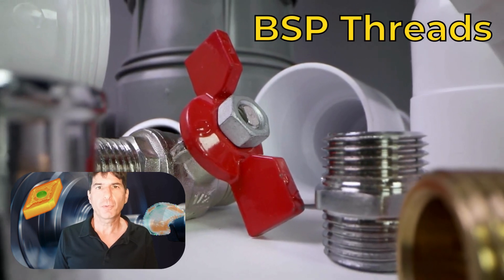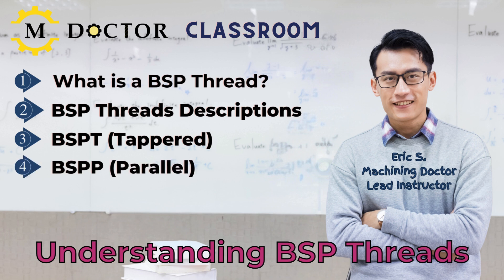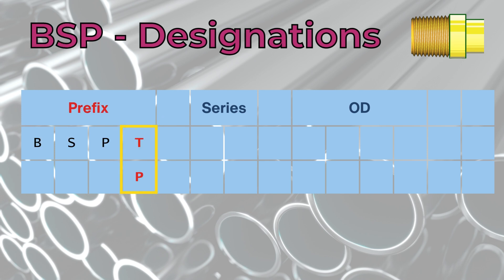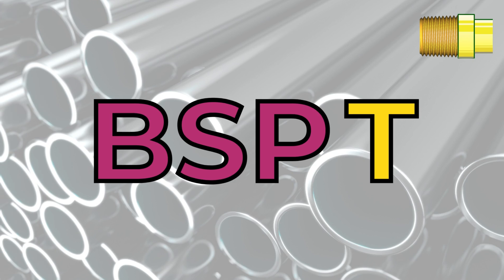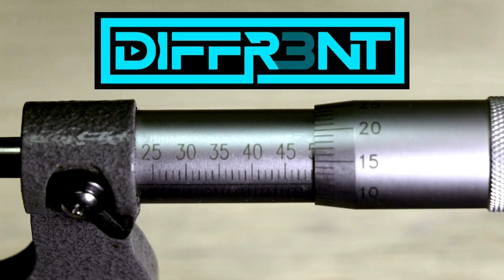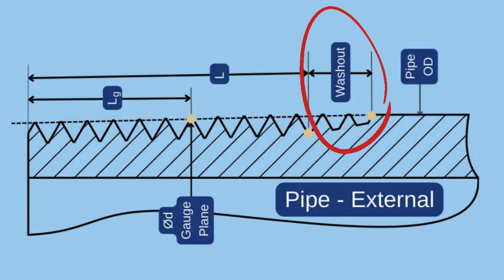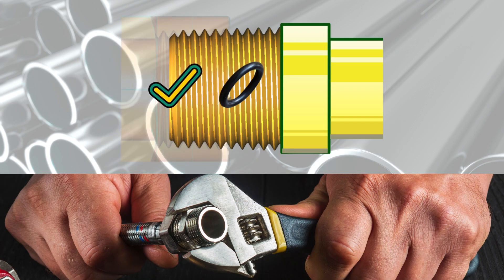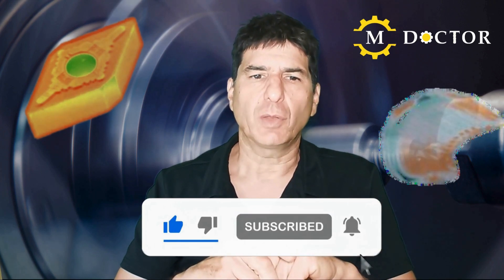BSP threads: Terms, Descriptions & series (From the Machining Doctor Classroom Series)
👋 Welcome to another episode in the Machining Doctor's classroom series!🎦 We will be talking about BSP Pipe threads - what they are, their terms and definitions, 🔍 their descriptions, the difference between BSPT & BSPP, and how they differ from standard metric and inch threads.

🕒Chapters:
00:00 - Introduction
00:51 - What is a BSP thread?
01:18 - BSP threads designations
02:10 - BSPT (Tapered) series
04:0 - BSPP (Parallel) series
04:47 - Summary